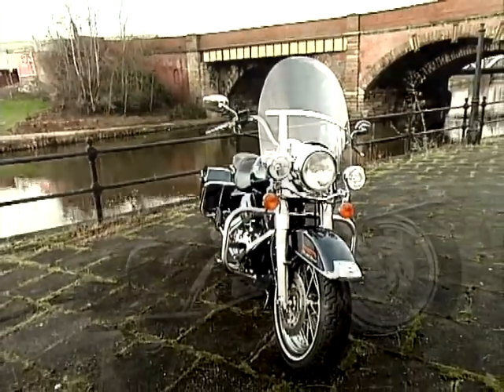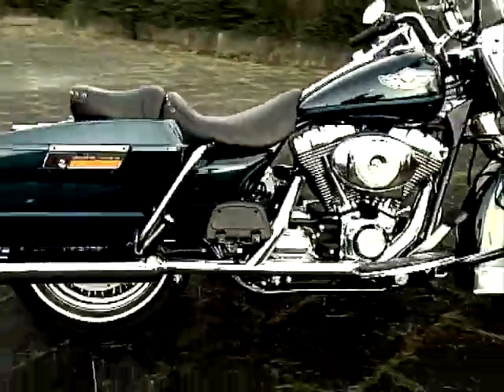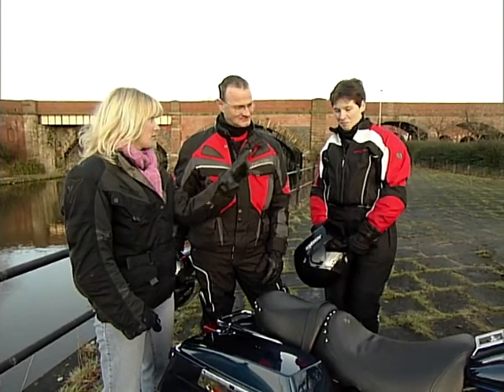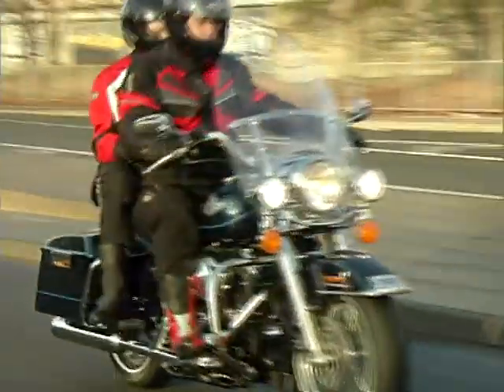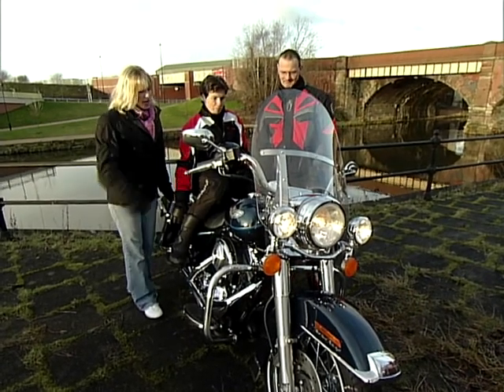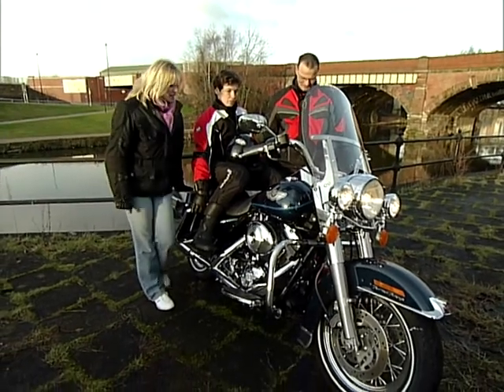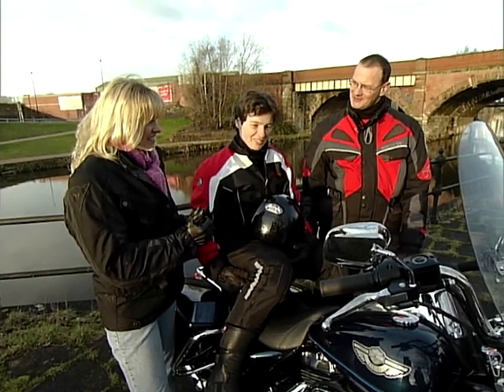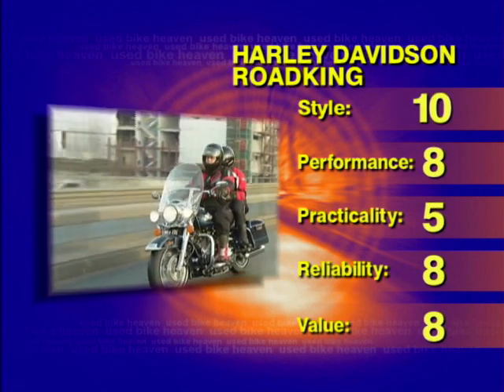Harley-Davidson Roadking Review (2003)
Francesca Robinson is taking a look at some cruiser bikes and the third bike on her list is the Harley-Davidson Roadking